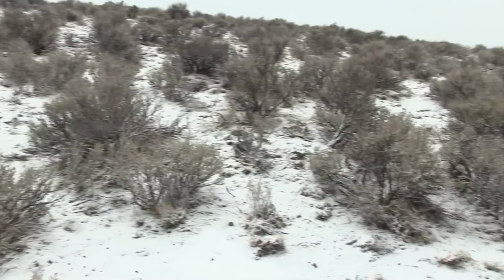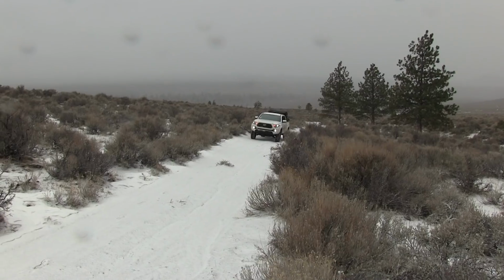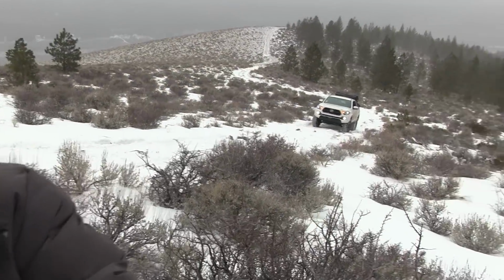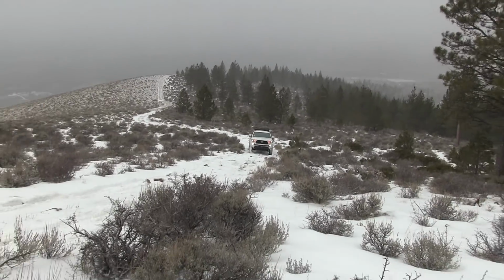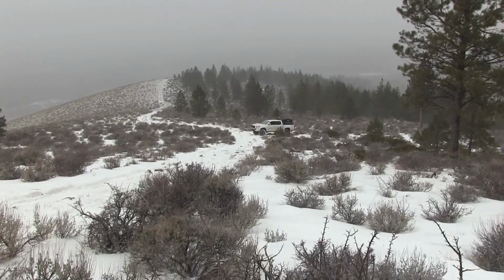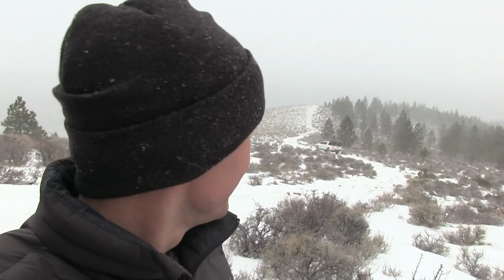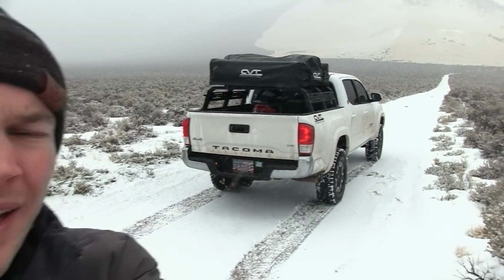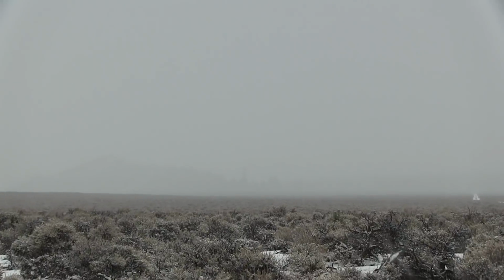Tacoma Expedition - Part 2 of 2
In this two part series Matt and I take his 2017 Tacoma SR5 for an adventure in Oregon's backcountry, covering a variety of different terrain.  The second part takes a trip through the desert with a climb to high elevation and a quick trip up a cinder cone.